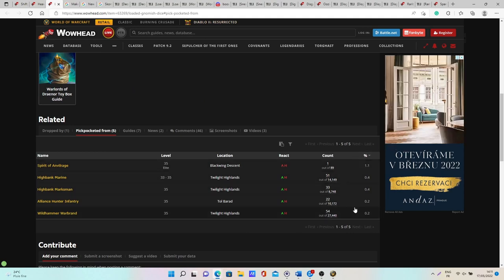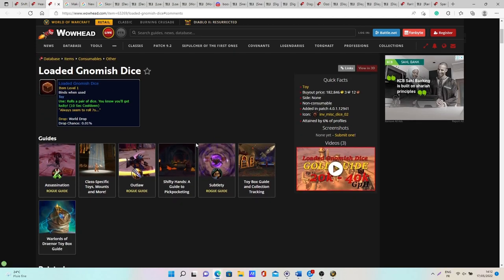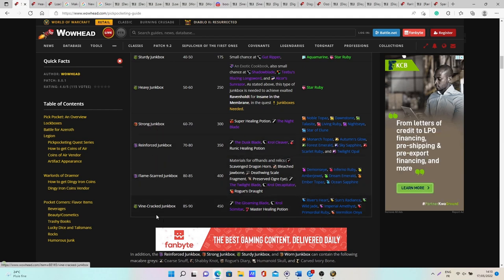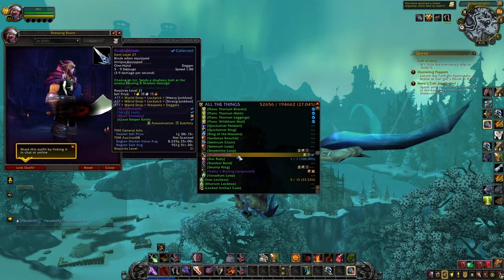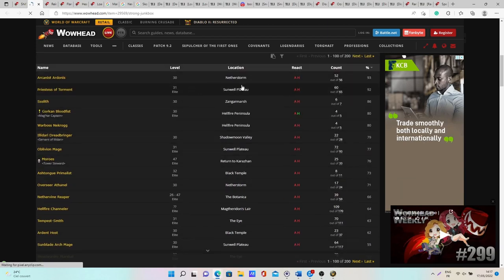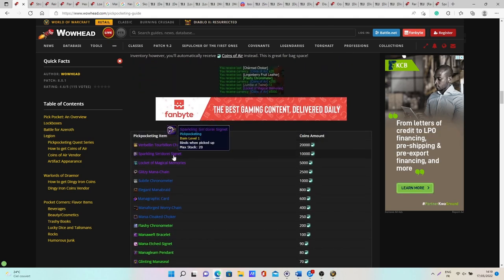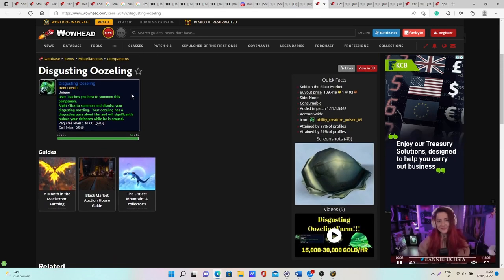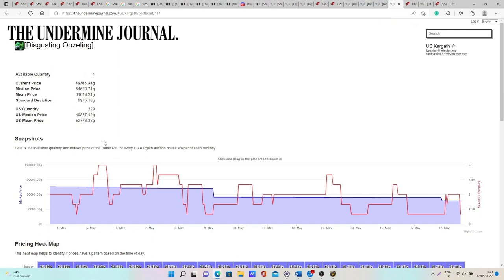Patch 9.2: Make TONS of GOLD w/ Pickpocketing! Full Gold Making Guide! WoW Shdowlands GoldMaking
Hi everyone! In today's video I will explain how you can make some gold with pickpocketing. Of course this is not the best way ever to make gold in wow, but it can be a nice addition to your gold making activities!

Summary:
00:00 - Intro
01:11 - 1) Farming toys
02:50 - Value
03:35 - 2) Junkboxes
04:09 - Example of loots
04:49 - How to sell them
06:04 - How to get them
06:38 - 3) Farming pets
07:44 - Legion pets value
08:25 - Disgusting oozling
09:15 - Value
09:56 - 4) Transmog
11:50 - Recommendations & tips
13:21 - The end